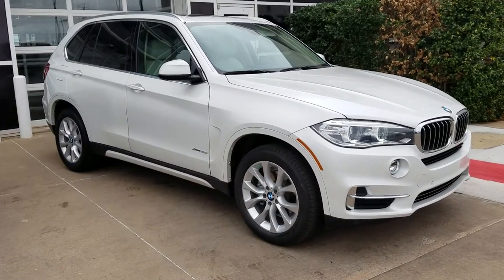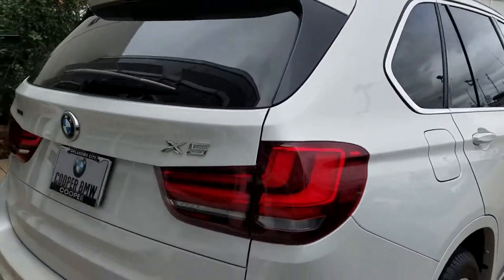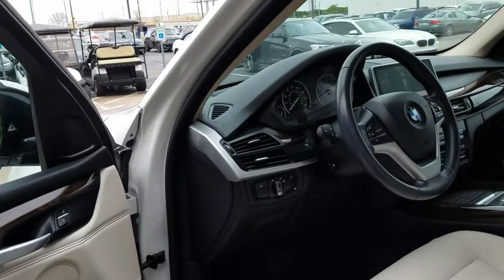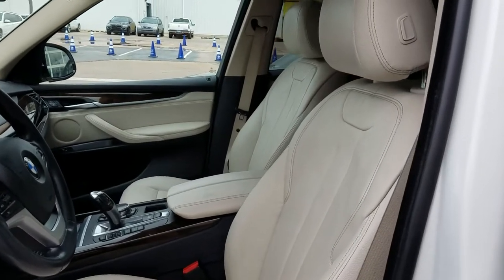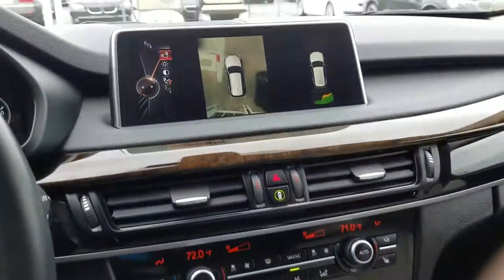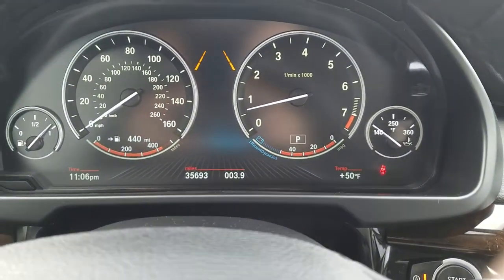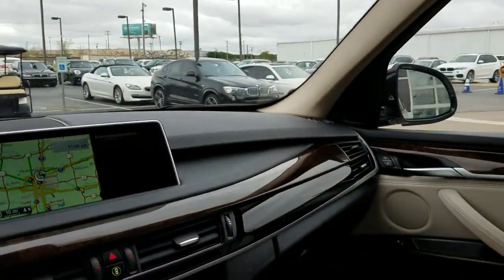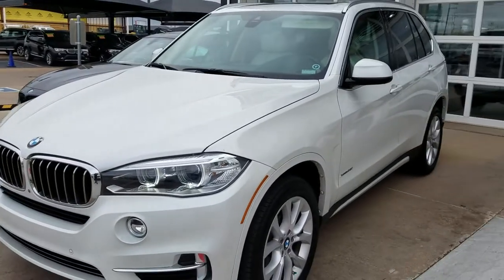Judy's BMW X5 from April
Personalized walk around video